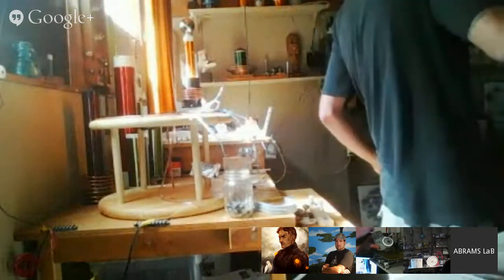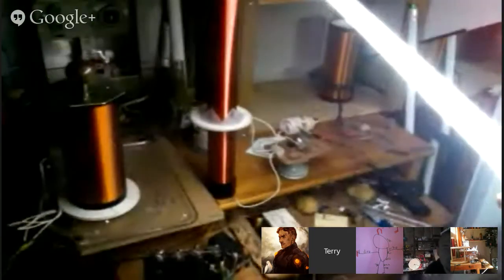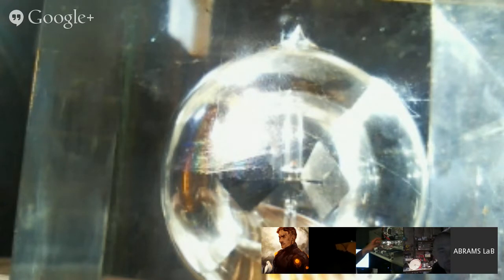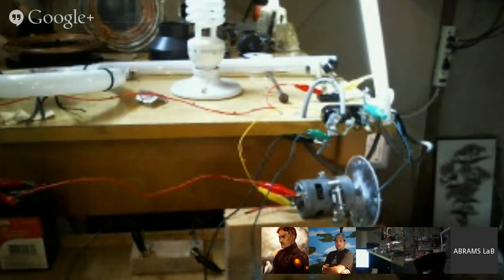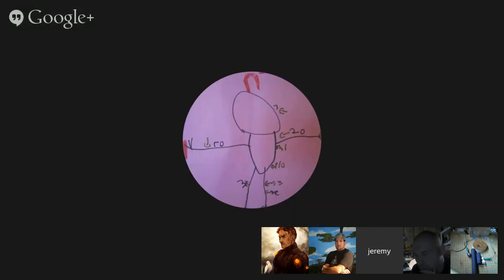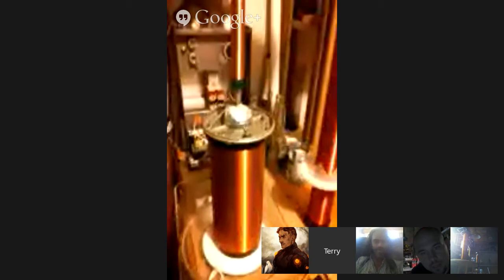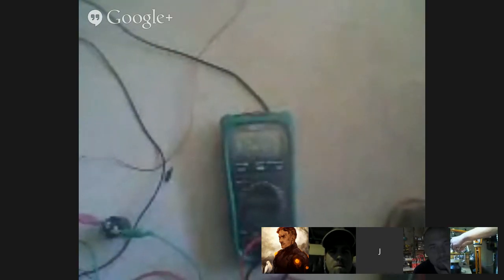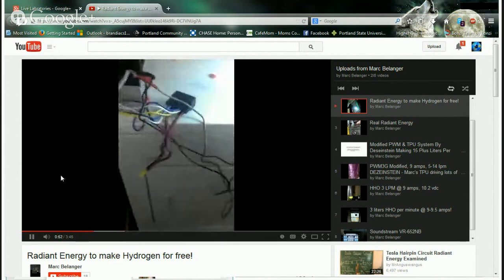Live Labratories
We invite anyone who is working on projects to share there ideas and demonstrate what it is they are exploring.  This also allows each other to ask questions live and alter experiments if it is a possibility.  The main body of topic is the harvesting of EMF, the ability to transmit energy through natural mediums, and to efficiently utilize energy of high potential. Only 10 people are allowed on a video call at a time, but if you have something you would like to share we will cycle through participants. This is part of an open sourced community so only share what you are willing to set free.  Here is to the splendor of human discovery and the progression it brings.
-Cheers